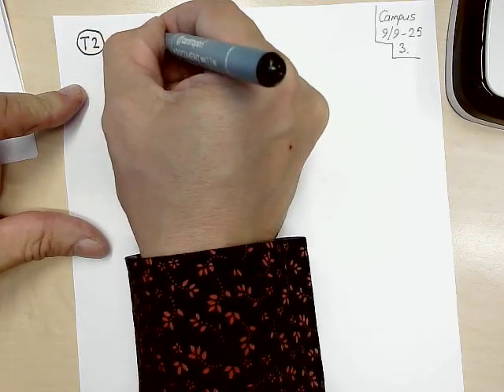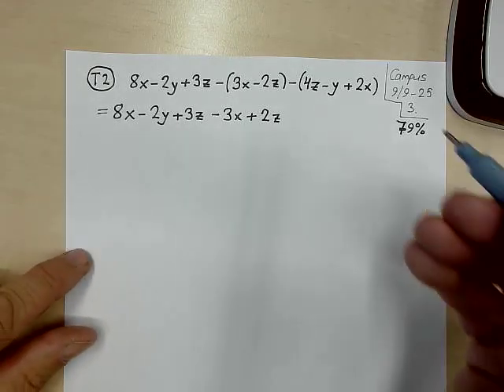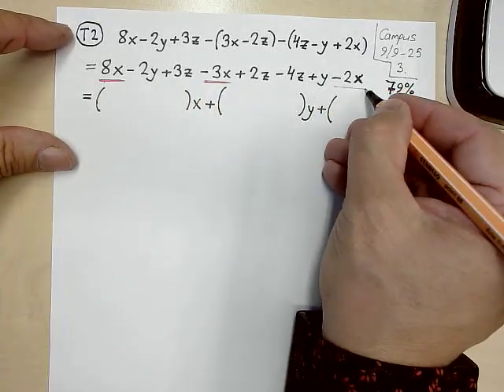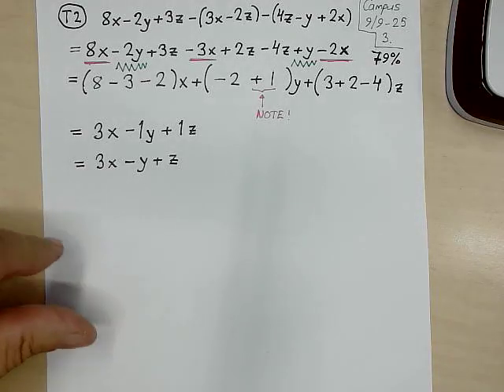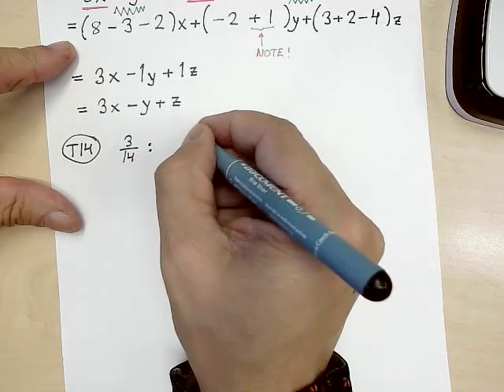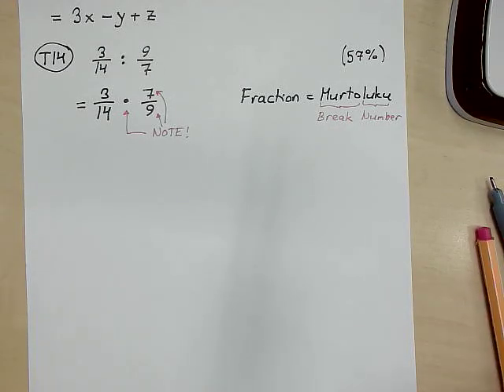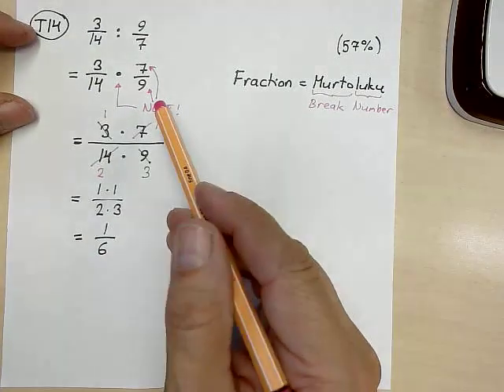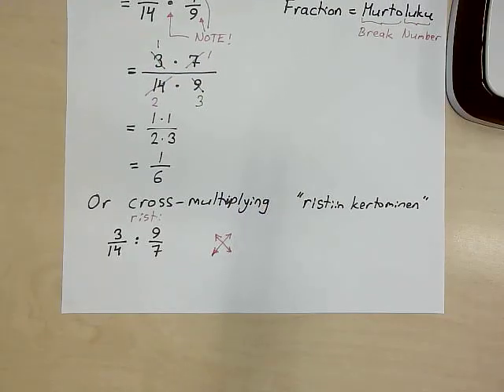AE25 and AFE25 CAMPUS 090925 Part 2